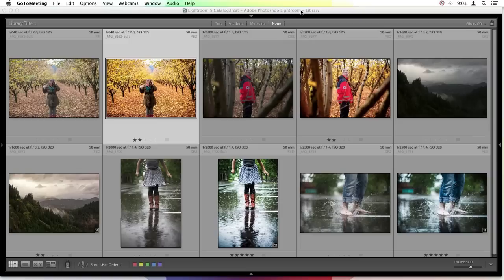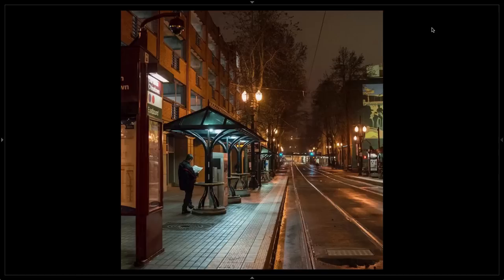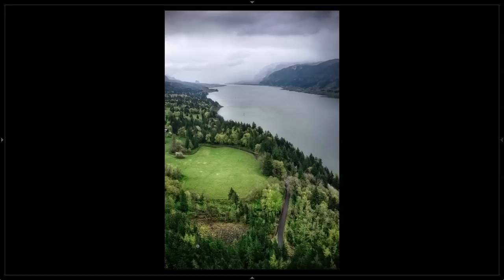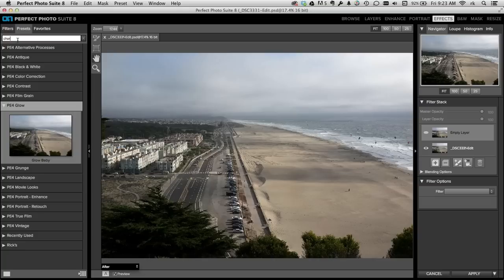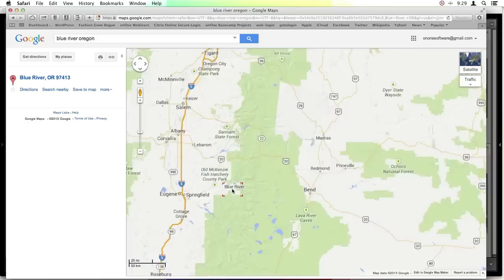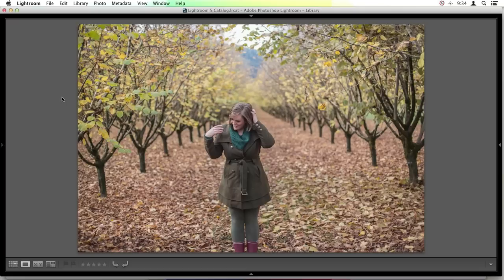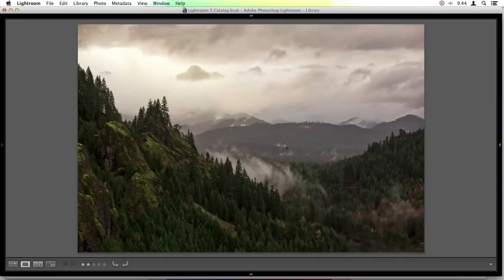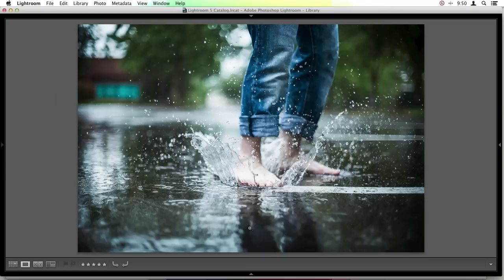Photos of the Year with onOne Software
With 2013 coming to a close, every photographer out there probably has hundreds of photos to sort through from the last 12 months. However everyone has a few select images they love the most, feel the most proud of.

Here at onOne, we've pulled together two of our employee photographers -- Liz LePage, our Software Educator and Rick LePage, our VP of Content -- to show off their favorite photos of the year.

Learn all about our best photography techniques, the images we love the most and our favorite post-processing tools in Perfect Photo Suite 8.